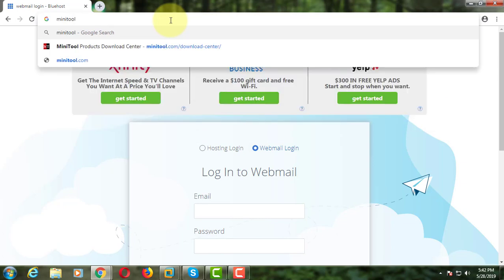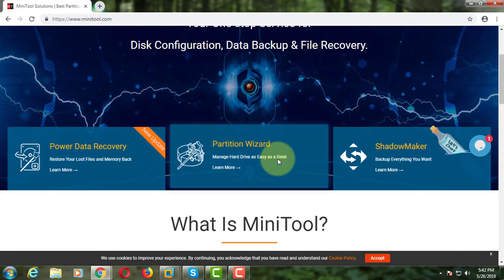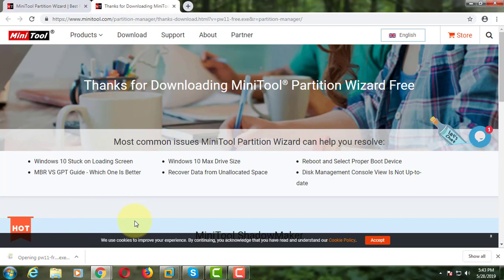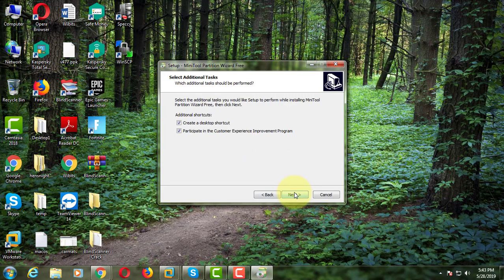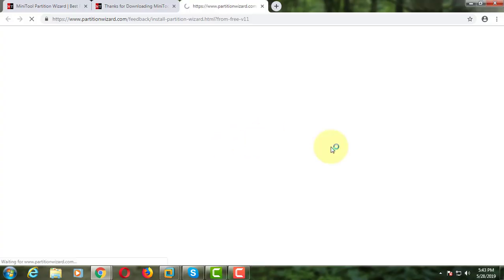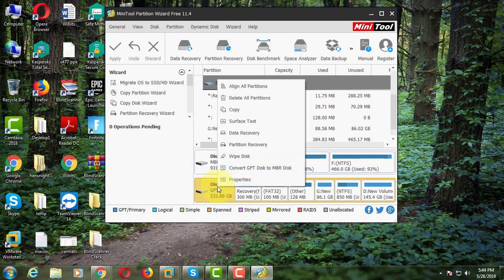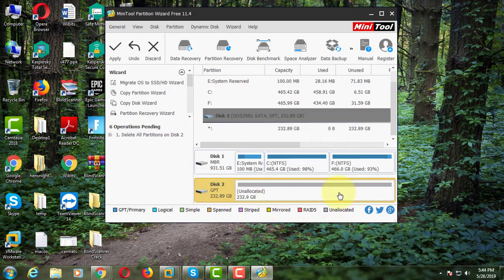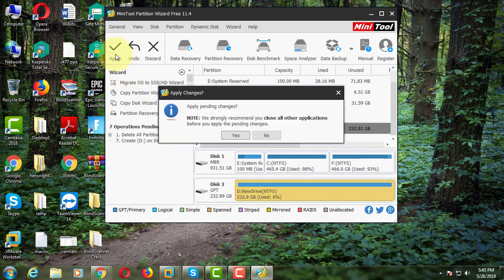How to Delete and Create Partition Using MiniTool Partition Wizard [Tutorial]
This Tutorial helps to How to Delete and Create Partition Using MiniTool Partition Wizard [Tutorial]